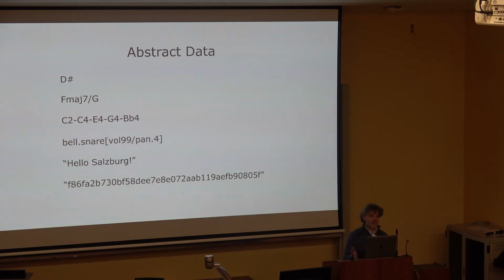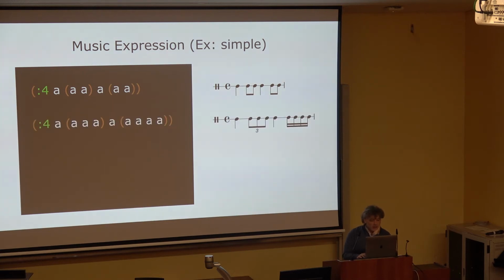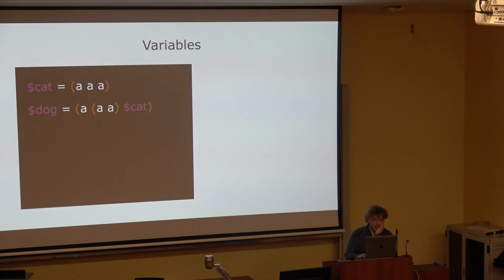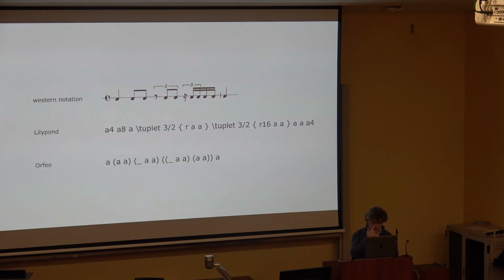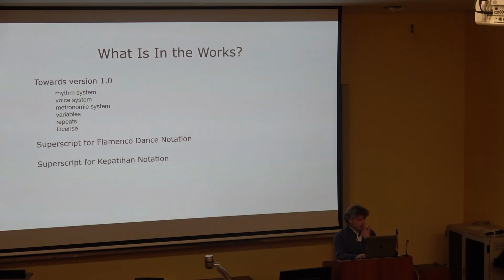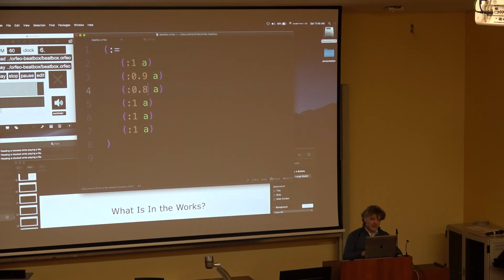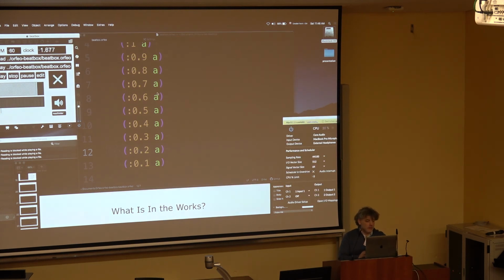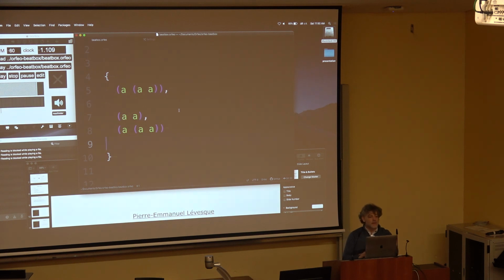Pierre-Emmanuel Lévesque: Orfeo, a programming language for music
Salzburg, Music Engraving Conference 2020, January 18